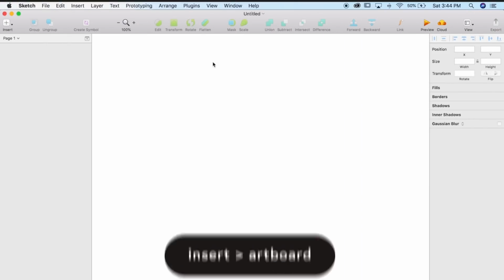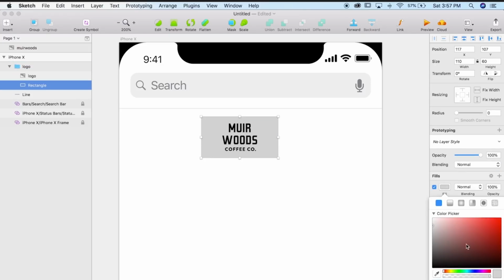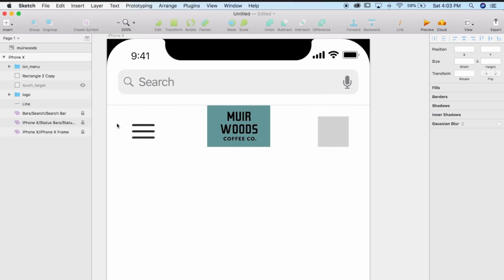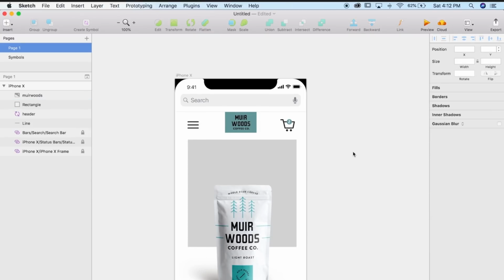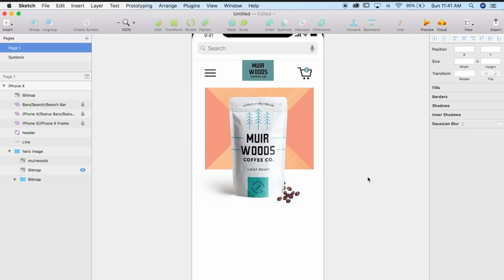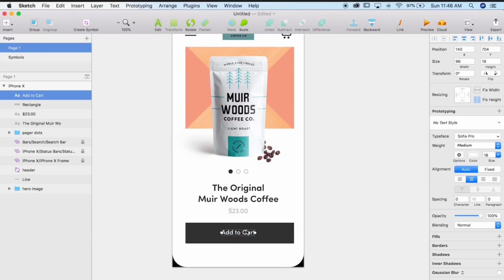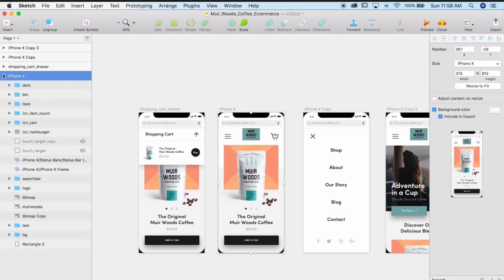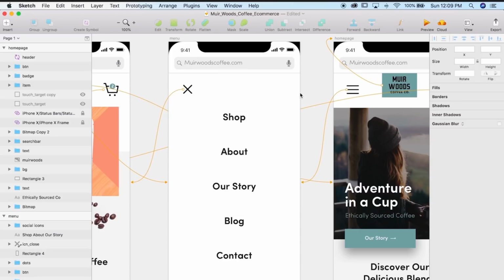How To Design and Prototype in Sketch 49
Hey All!

I've got another Sketch App tutorial for you all today. I've been getting more and more requests to make these videos ( thanks for the feedback).

In this tutorial I walk you through my process of designing and prototyping with Sketch's new Prototyping feature that was released in Sketch 49. So make sure you update your Sketch!

I'm hoping to create some Adobe XD tutorials soon as well, but I'm still getting comfortable with the software and I want to make sure I have enough knowledge around that program before I jump into videos.

Thanks for the love everyone!

Cheers!

SKIP TO PROTOTYPING 25:31

MUSIC

ZEEKY BEATS

"Last Valentine's"

"At First Sight"

"Moonlight"

"Laid Back"

"Autumn Jazz"

"Past"

"Sunday"

"Long Talks"

Zeeky Beats

"Dreamed About You"

►►► CAMERAS

Sony a6000
Iphone 7

►►► LENS

Sony 16-50mm

►►► TRIPODS

Manfrotto Mini Tripod
Manfrotto Photo Tripod

►►► MICROPHONE

Blue Spark

►►► LIGHTING

Natural Light from the good ol' sun

Cody Brown Design is a participant in the Amazon Services LLC Associates Program, an affiliate advertising program designed to provide a means for us to earn fees by linking to Amazon.com and affiliated sites.

►►► CODY BROWN DESIGN APPAREL

WHAT TO EXPECT FROM THIS CHANNEL:

Every week, I will publish meaningful & concise content that provides insight into the field of graphic design, web design, illustration, branding, app design, & other creative areas I find important in my field as a commercial artist. This media includes software tutorials, lifestyle vlogs, and other useful videos to help and inspire anyone looking to improve their skills as a creative badass and take their creativity to new heights.

ABOUT ME:

Hey there, I’m Cody. A craft-beer drinking Designer & Art Director living in San Diego, Ca.

I’ve been designing professionally for the last 6 years and have learned quite a bit along the way. Throughout my career as a creative I’ve had the pleasure of designing for a number of incredible brands & creative agencies.

From working with a variety of clients and organizations, my style can been seen as eclectic and constantly evolving, much like a chameleon. In the world of commercial arts I’ve had to get out of my comfort zone and adapt to the brands and tasks at hand. I like to think that my personal aesthetic is contemporary and minimal combing modern techniques with classic design elements.

SKILLS

Some of the skills I’ve acquired throughout my journey as a creative:

Art & Creative Direction
Styling
Graphic Design
Branding & Identity Design
Web Site Design (optimized for mobile & tablet)
App Design
Photography
Illustration
Image Manipulation
Typography & Lettering
Motion Graphics
Video Production & Editing
Animation

MY STUFF